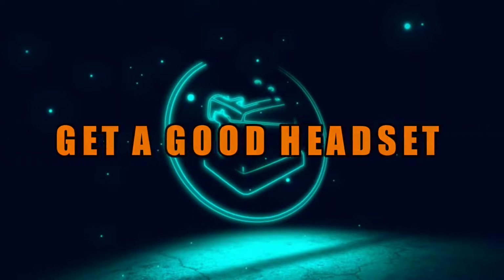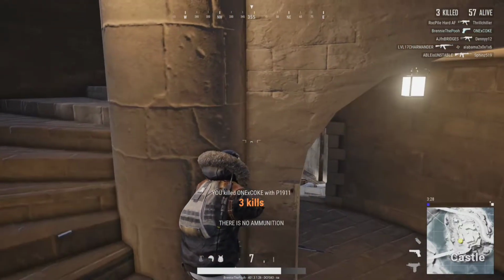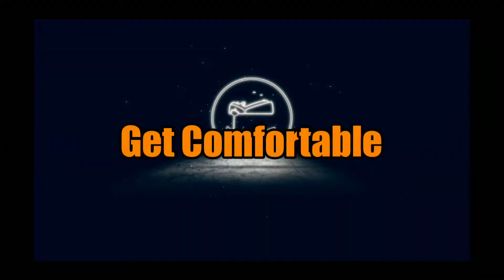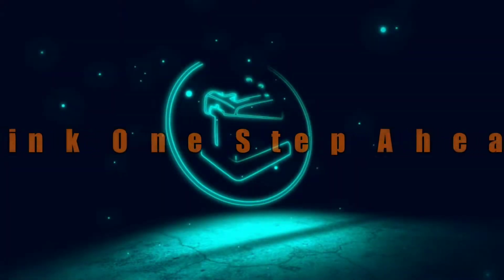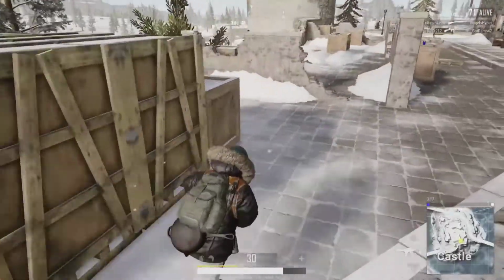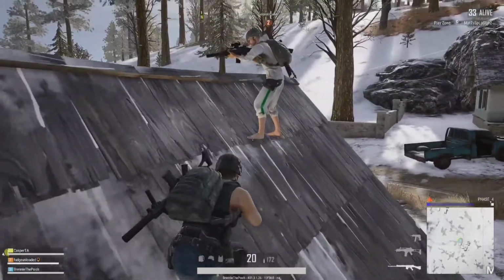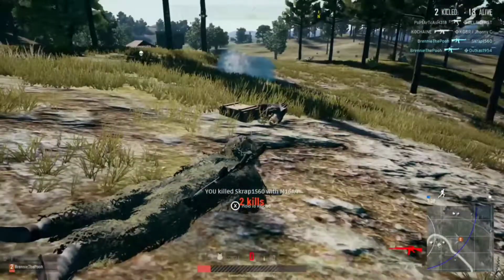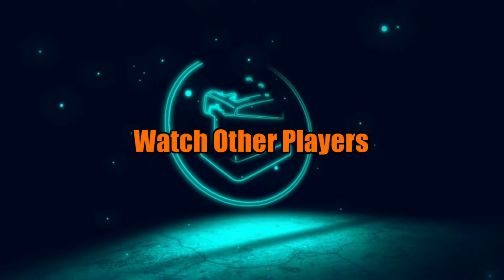PUBG Tips For Beginners (Playerunknown's Battlegrounds)